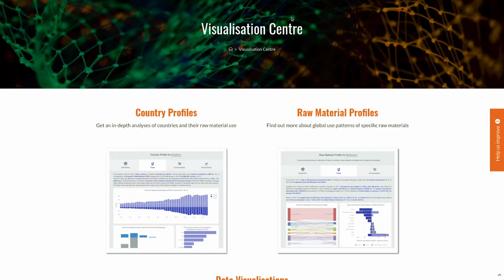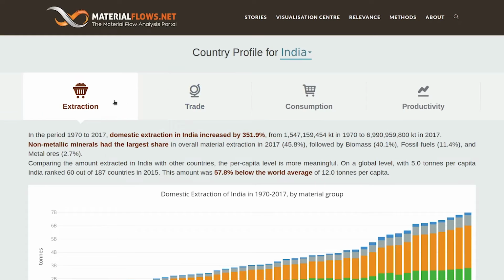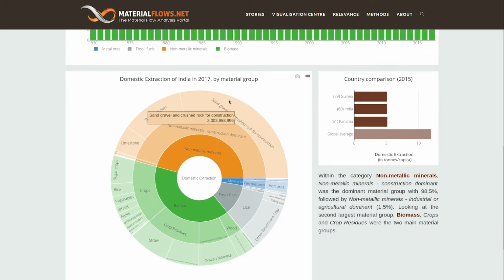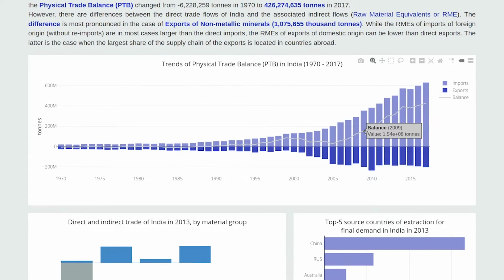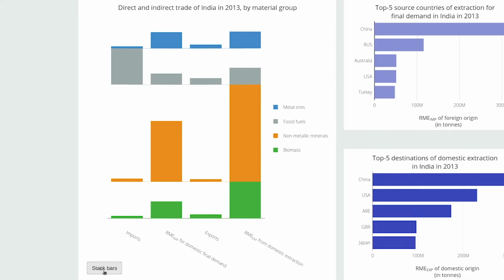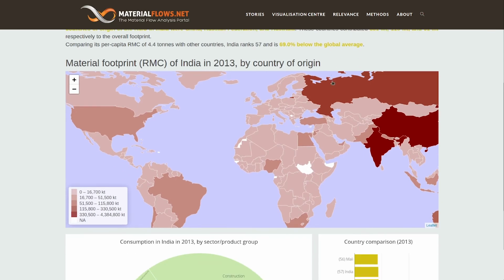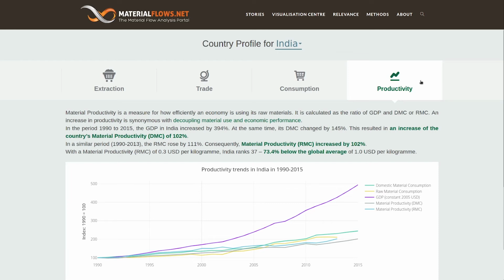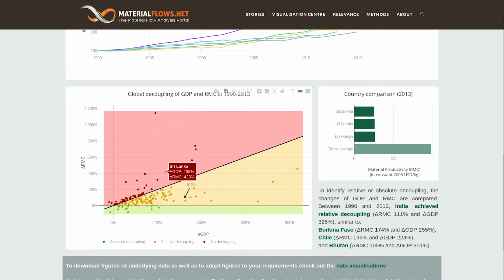Contextualising the data: country profiles